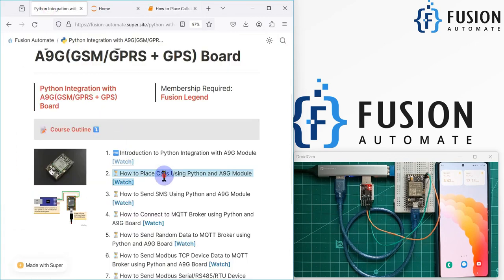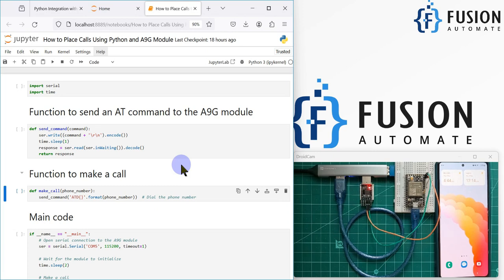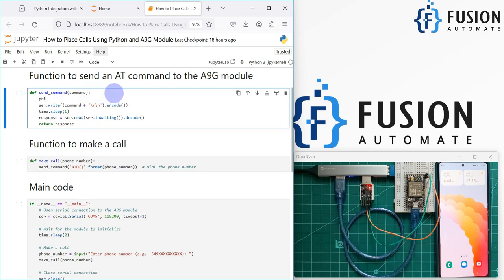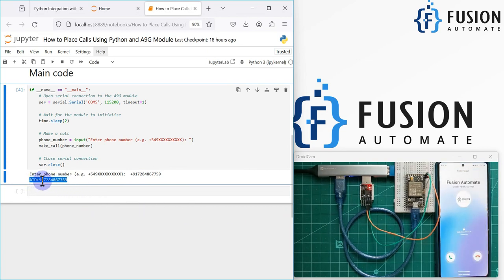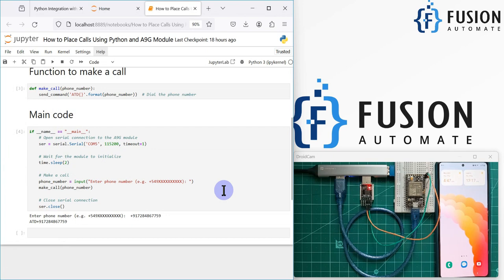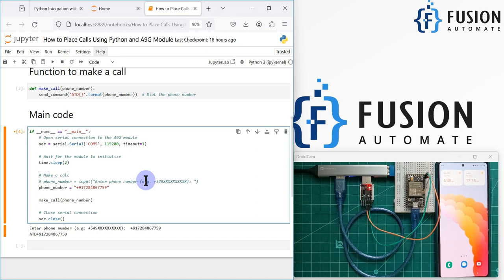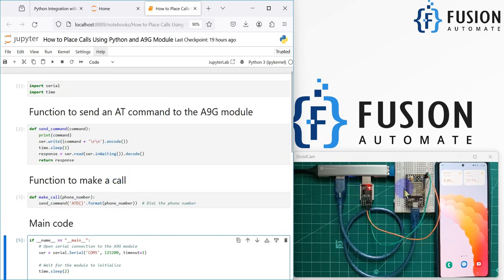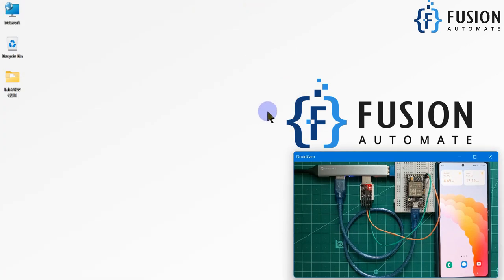How to use Python to Place Calls from A9G(GSM/GPRS + GPS) Development Board | Cellular IoT | IIoT